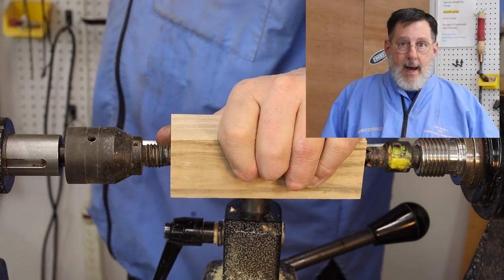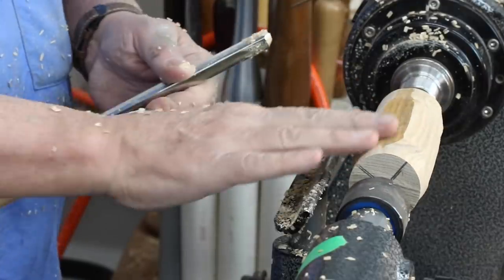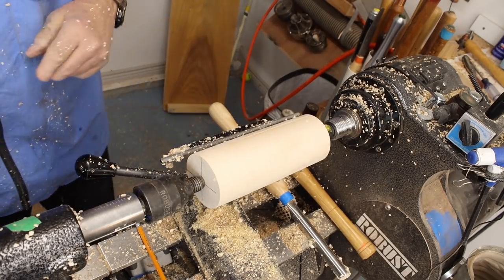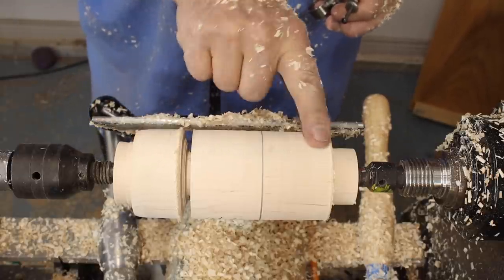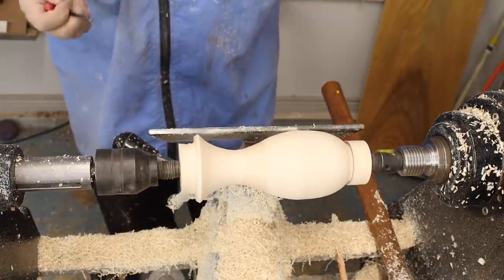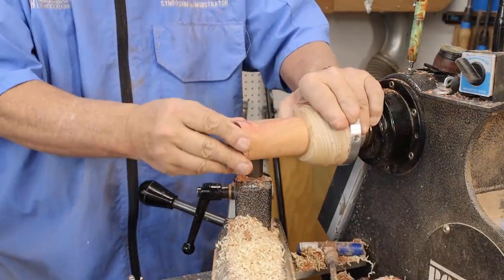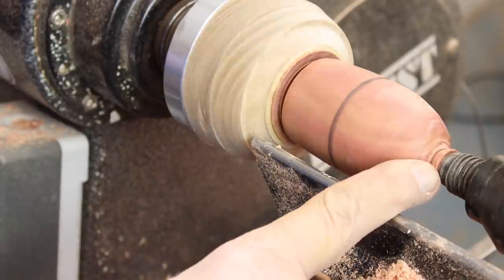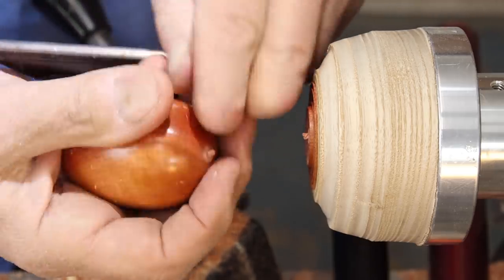An EGG a WEED POT --Turning Tools-- a glue Block and a Faceplate- Woodturning with Sam Angelo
Sam shows some fundamental woodturning techniques in this information-packed video.  He turns a weed pot and an egg showing exact measurements, various tools, chucking with a faceplate and glue block  and as usual, some excellent video work.

Chapter Time Codes Click on the time to jump to your desired topic in the video Enjoy.
00:00 Introduction
00:40 Turning square to round with a SRG
06:30 Some practice detailing with a spindle gouge
07:44 Designing the weed pot
           Copying dimensions from a photo
11:12 Marking out important parts of the weed pot: beads and coves
12:58 Turning the weed pot
13:43 Using the spindle gouge
16:00 Cleaning up tool marks with a Negative Rake Scraper
19:12 Parting off
19:53 On to turning the EGG-a faceplate and waste block
21:05 Gluing the Pink Ivory egg blank to the waste block
23:36 Turning the egg with a SKEW chisel
27:23 The egg is sanded and a finish applied-
28:00  Parting off and conclusion

Link to Jim Rogers book: (I copied the measurements for the Bud vase from Jim's book) .Mastering Woodturning Fundamentals

I am now an authorized Robust lathe dealer. As a bonus for purchasing a Robust lathe through my dealership, I will provide one full day (6 hours) of instruction in my shop in Billings, Mt.